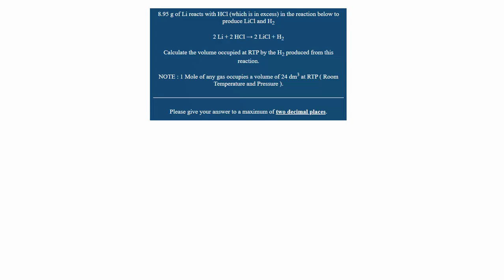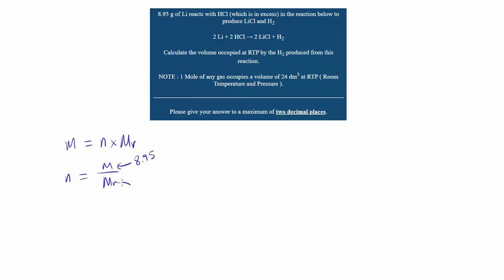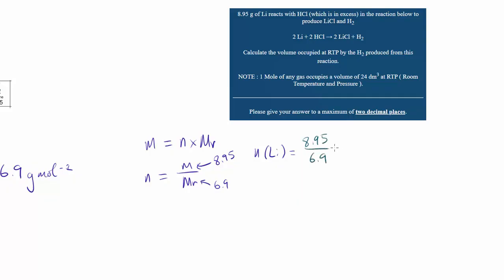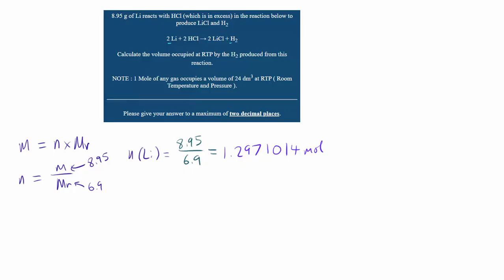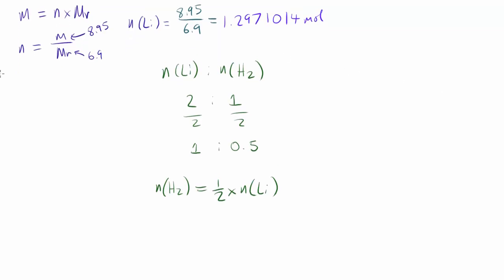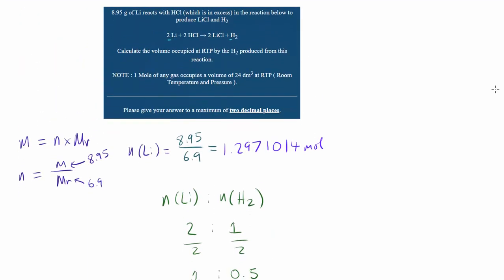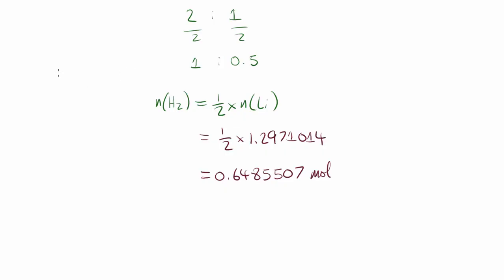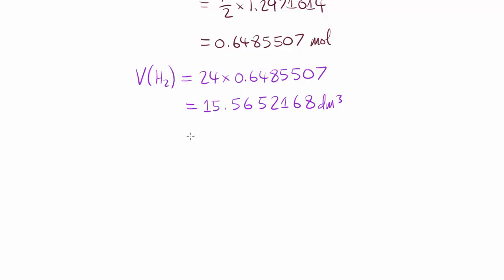Volume from a Given Mass - Equation 2 | Series B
The equation we are presented with as part of this walkthrough is: Li + 2 HCl → 2 LiCl + H₂.